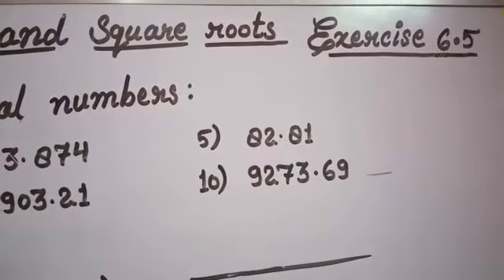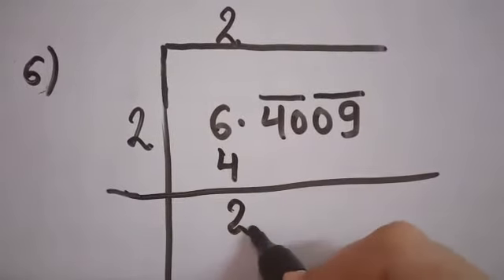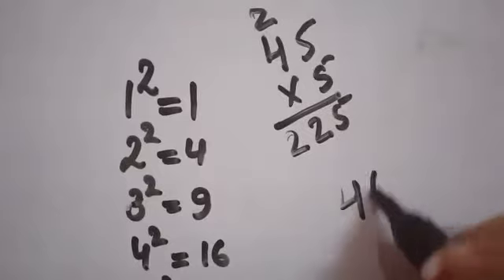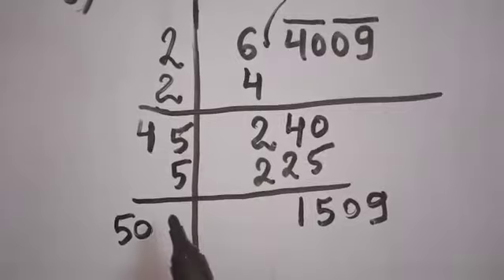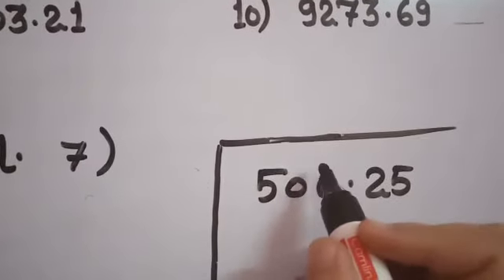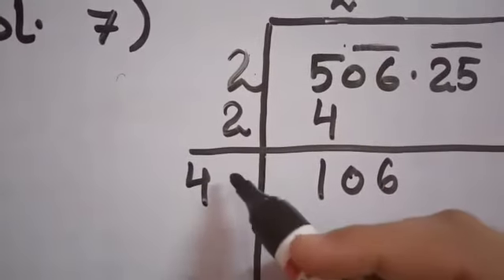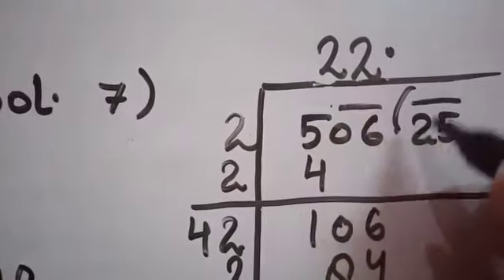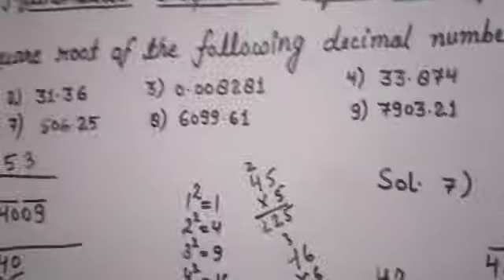Ex 6.5 Question A(6,7) Ch 6(Square and Square roots) Class 8th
Online Class
Class 8th
Maths